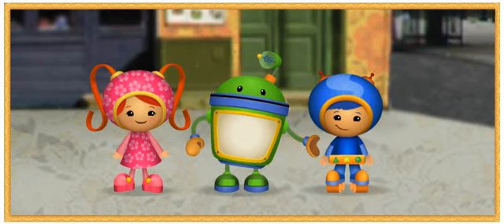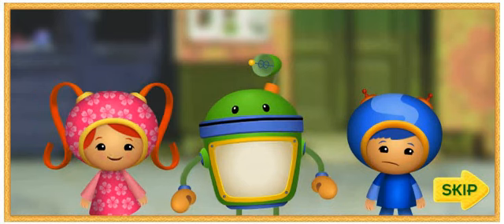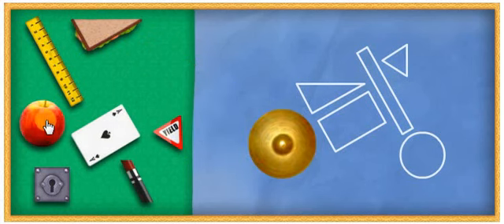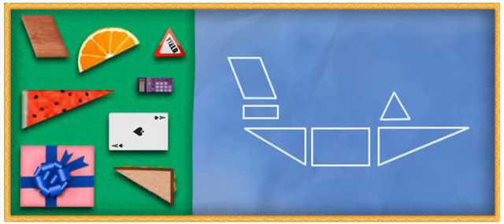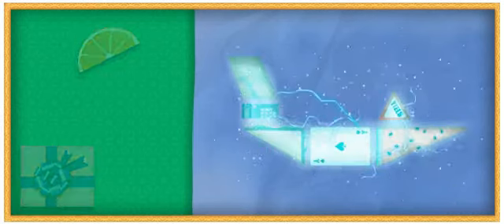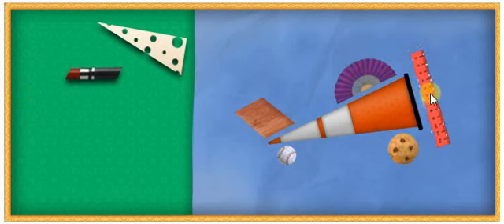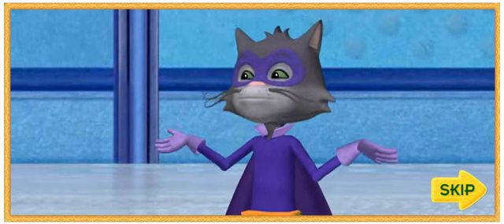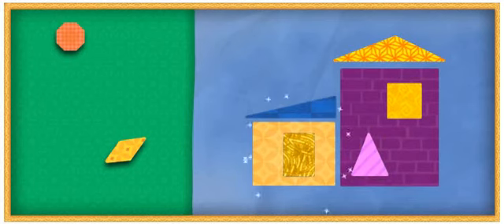Umi Shape Bandit Game Movie For Kids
The Team needs YOUR child's help to get Geo's Shape Belt back and save Umi City!
It's up to Team Umizoomi and UmiFriend to save Umi City from a shape-snatching super villain, the Shape Bandit. The Shape Bandit is creating chaos wherever he goes, taking rectangle windows, triangle roofs, circle traffic lights, and more. But when he steals Geo's Shape Belt, he really crosses the line. With the help of UmiFriend, Team Umizoomi must square off against this furry enemy to save their city and get Geo's Shape Belt back!